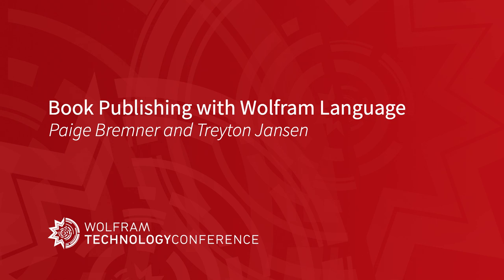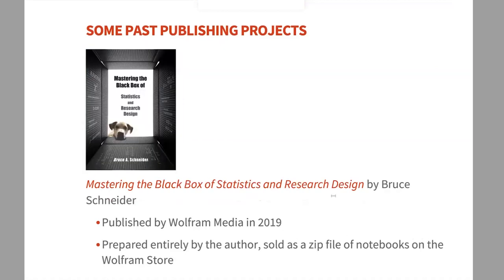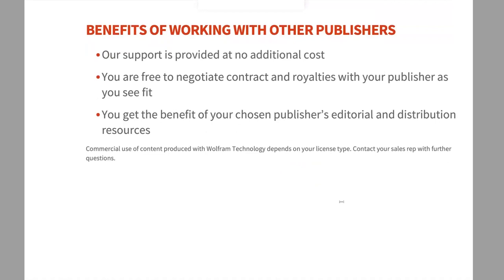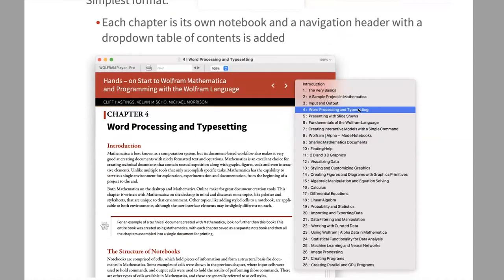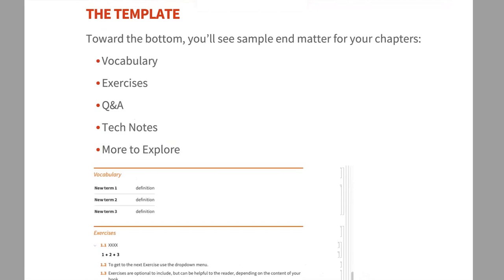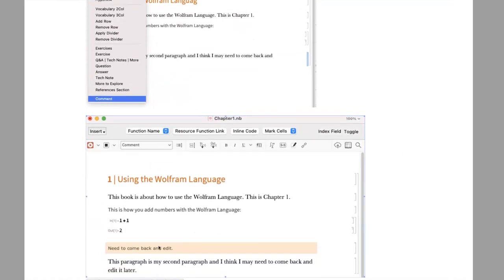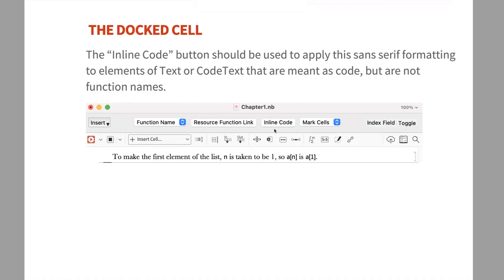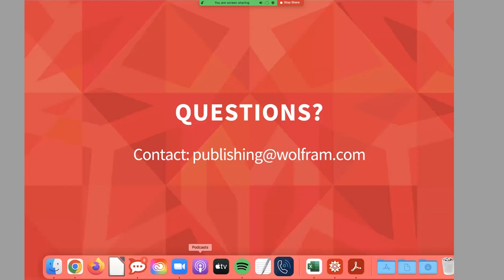Book Publishing with the Wolfram Language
Learn about book publishing opportunities with Wolfram Media and beyond. We will provide an overview of Wolfram Media, the publishing unit of the Wolfram group. We'll explain our various programs for supporting authors working to publish both with Wolfram Media and with other publishers. A brief demonstration of the Wolfram Book Tools palette for authoring will be given. We will leave time for Q&A, which will be an excellent time to report any publishing-related bugs you may be experiencing. This workshop is designed for both authors already working on a publishing project with Wolfram Media or another publisher and anyone who is interested in writing a book that serves to promote Wolfram technology.